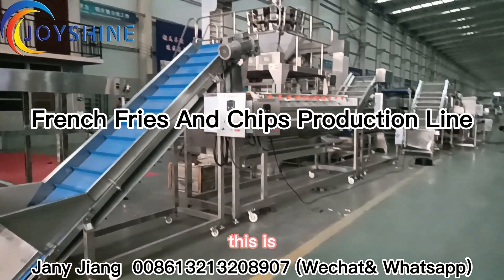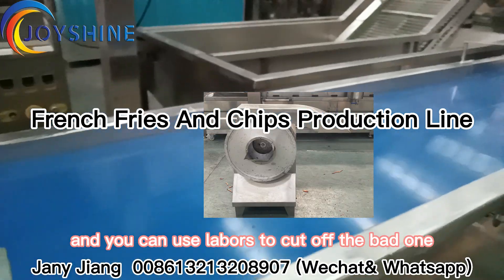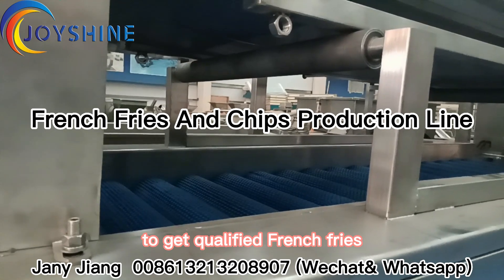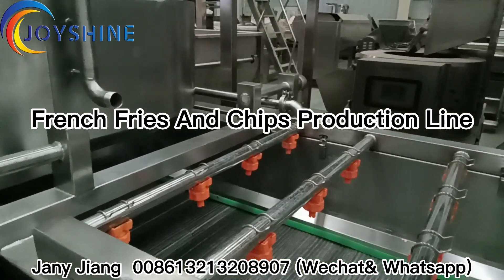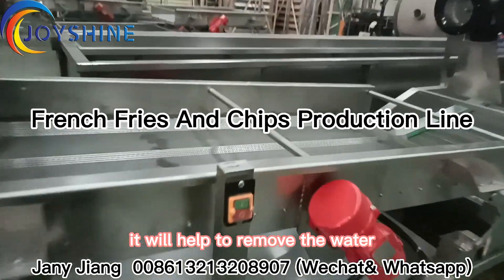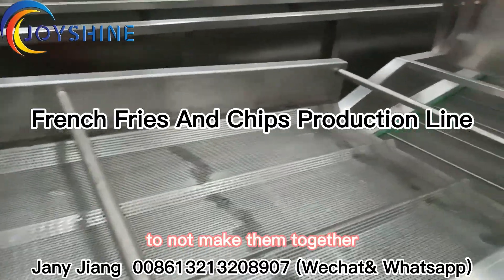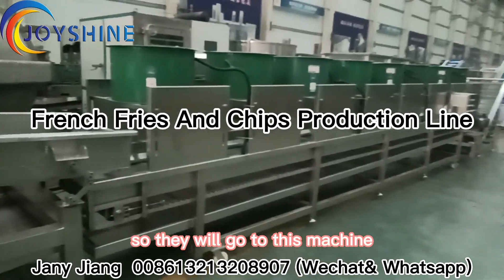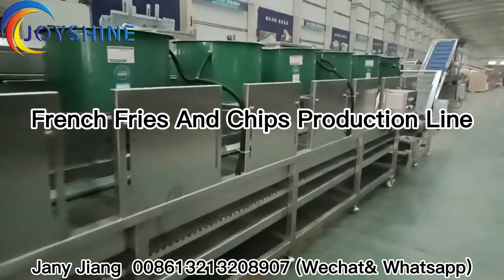French Fries and potatoes chips making line